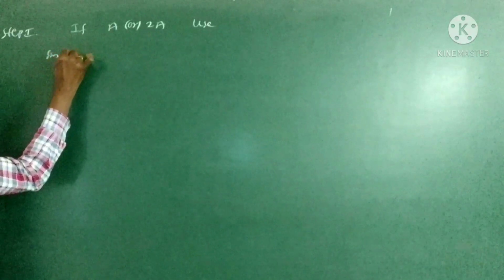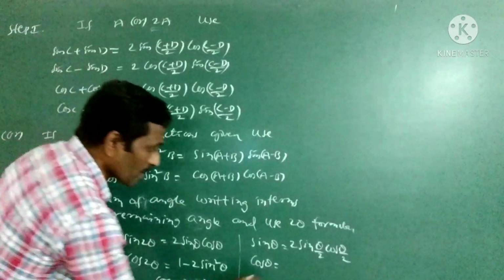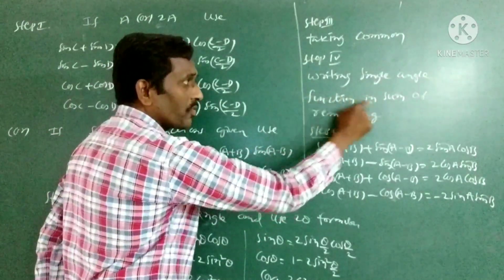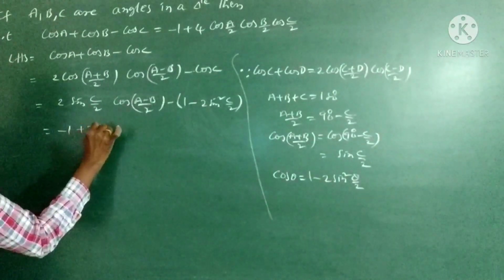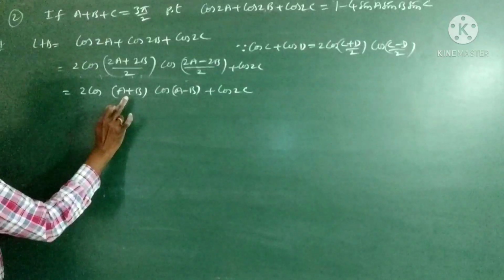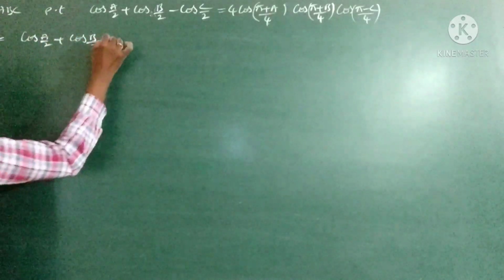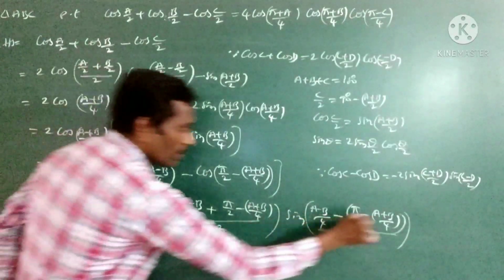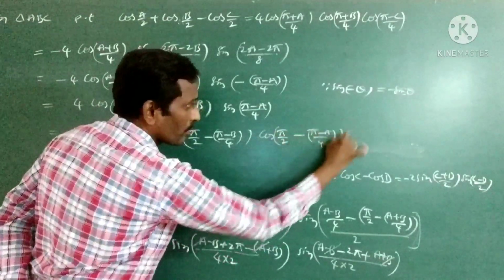Trigonometry 7 Marks Problems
Trigonometry 7 Marks problems Using 5 steps procedure